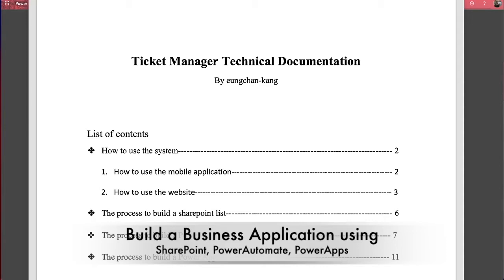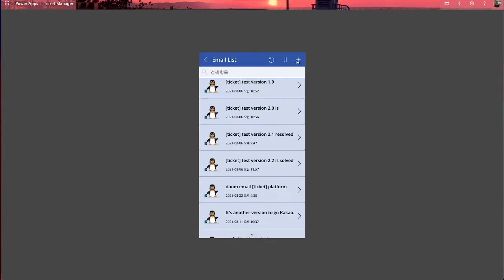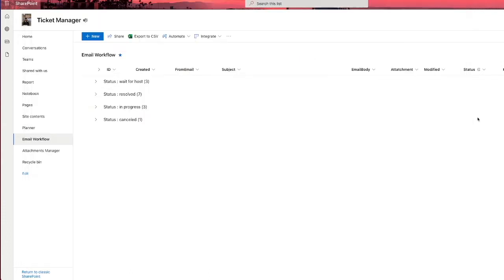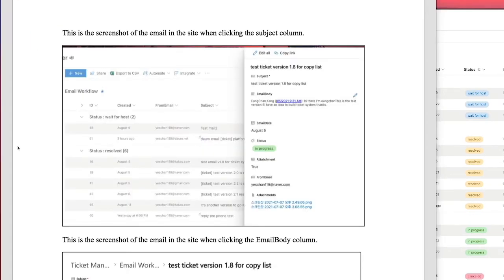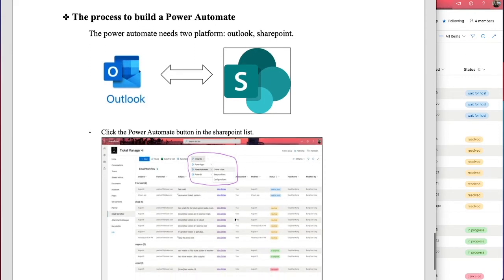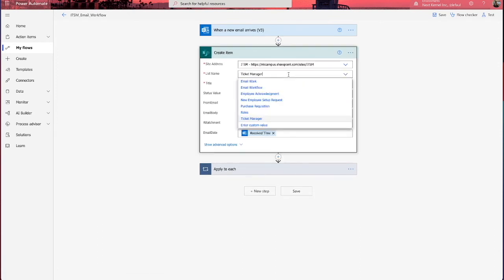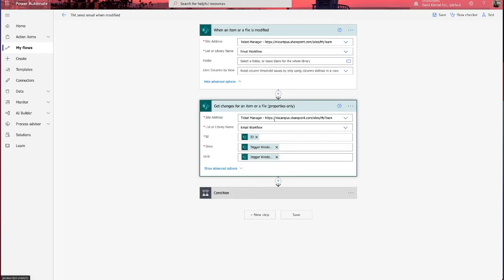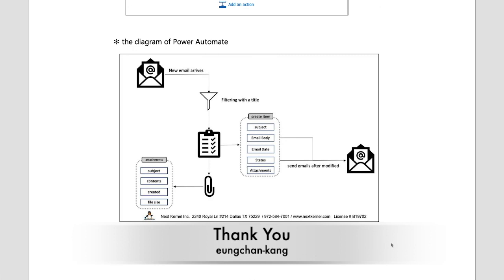Power Platform by EungChan Kang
NKi Bootcamp 2021 Summer
to Cultivate World-Class leaders
# Microsoft Power Platform
- Transforming Resources Management
- TRM.Ticket System